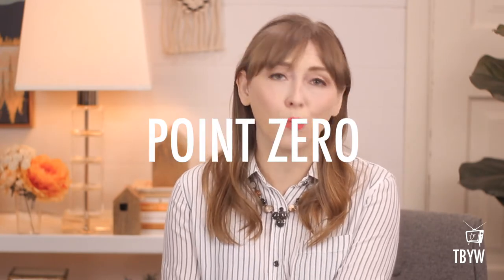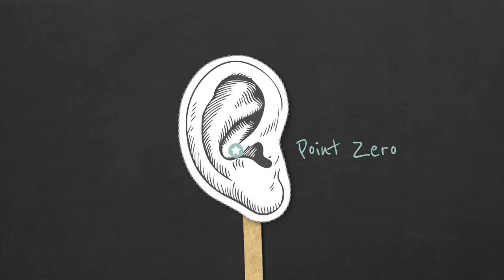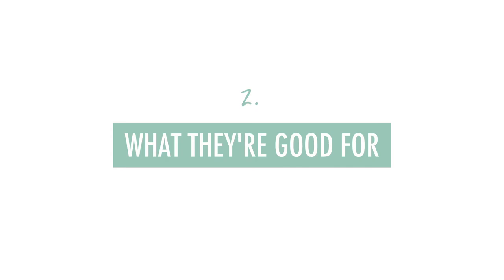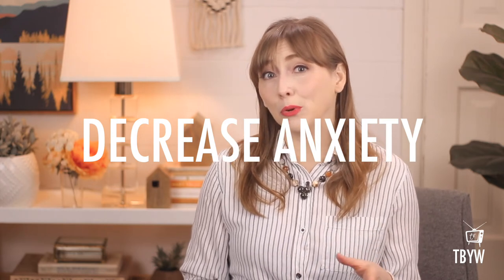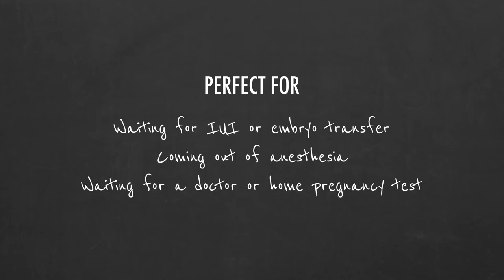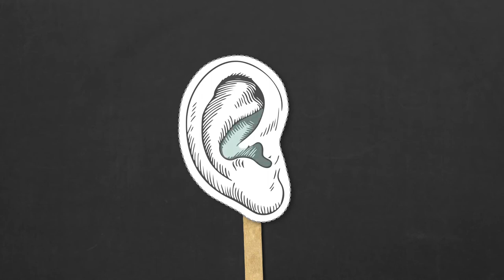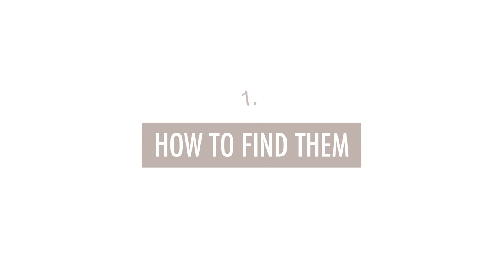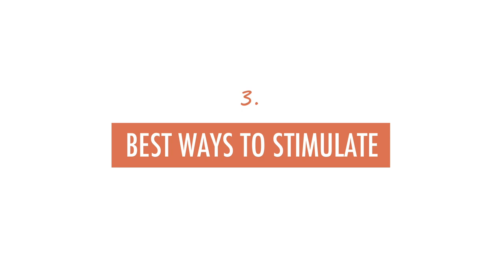Acupressure For Fertility Freakouts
A simple 2 - 3 minute auricular (or ear) acupressure treatment can feel like flipping a switch on your nervous system -- moving you from freaked-out to cool and calm.

The points you’ll learn in this video are a fantastic fit for all sorts of stressful infertility situations including:
• Waiting for test or lab results
• Facing the unknown
• Recovering from egg retrievals or other surgeries
• Waiting for procedures or to see your doctor

In this lesson you’ll learn:
• How to find three key auricular acupressure points
• What they're good for and why
• The best ways to stimulate them -- including longer-term stick-on bead options you can wear to your fertility appointments or in the 2ww for general calm

This is the place for you to feel more empowered and cultivate resilience on your fertility journey. 🌱

🧡 Explore and join the full TBYW online fertility program and community here. Through video lessons, worksheets, exercises, mantra cards and more, the Baby You Want program will help you find whole life fertility and balance because you're more fertile when you're thriving, and less fertile when you're threatened!  🧡

and
🌈The Banish Fertility Burnout 1-Week Course

By using any of our Programs, Products and Services you are agreeing to the Terms of Use as they appear and are legally bound by them, whether or not you have read them.